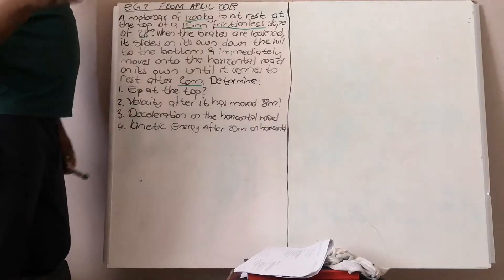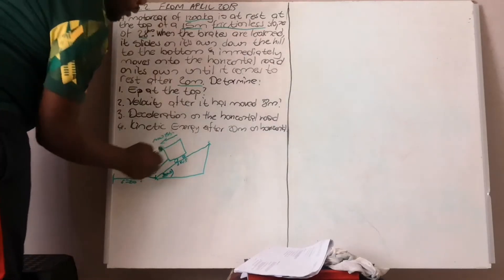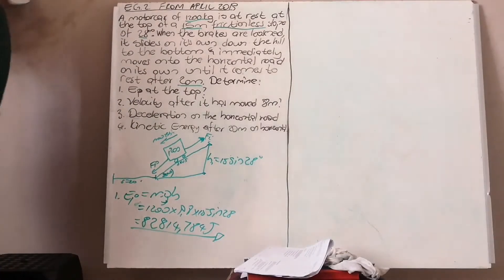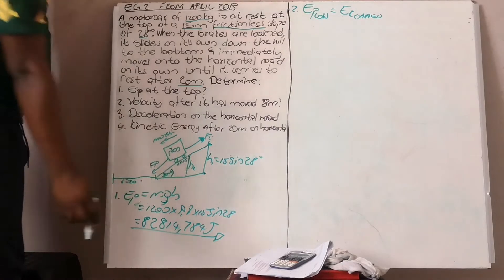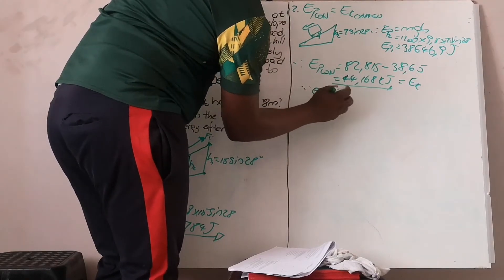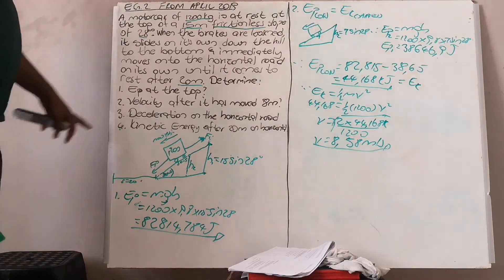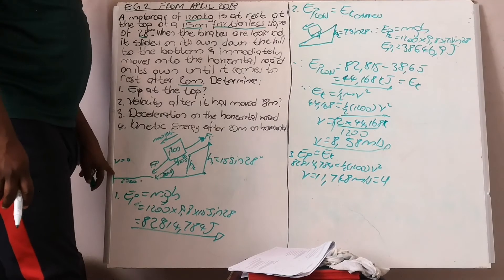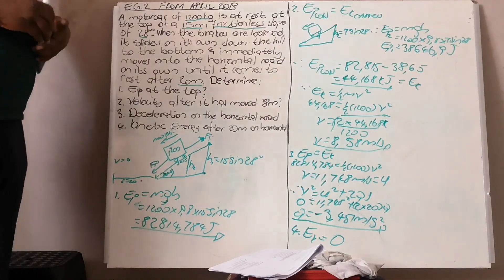Dynamics N4 example 2 VD 14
Solved example on dynamics N4 for object on the inclined